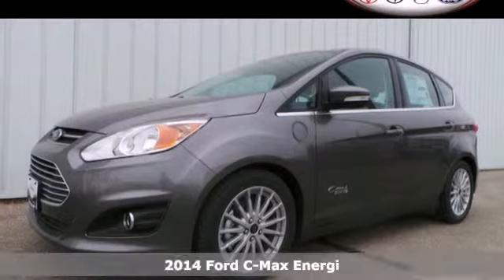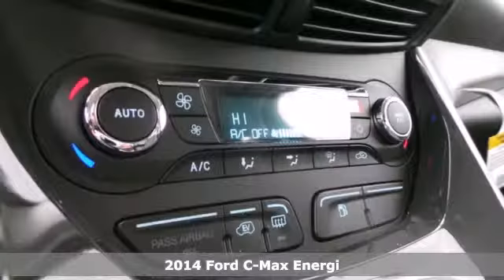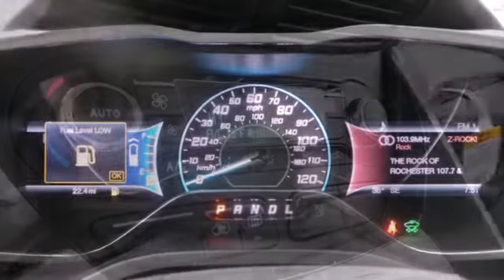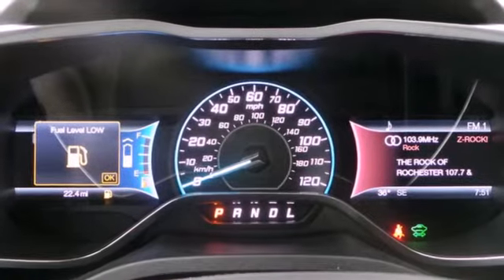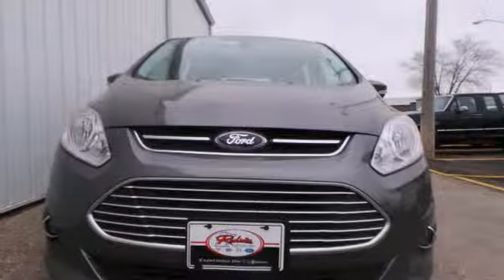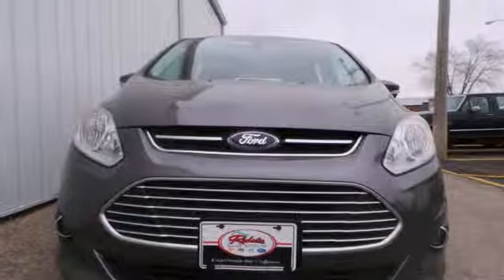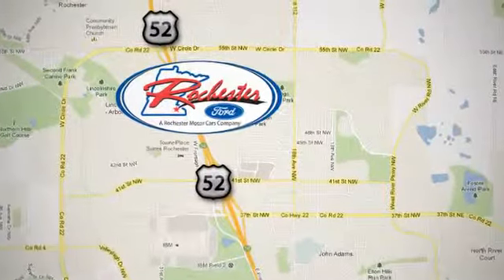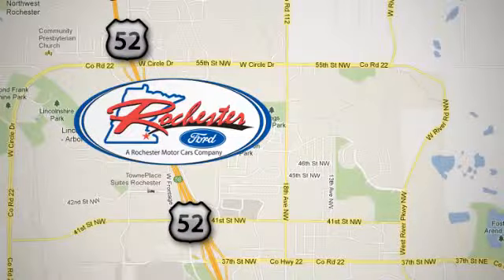2014 Ford C-Max Energi Rochester MN Winona, MN #147014 SOLD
Year: 2014
Make: Ford
Model: C-Max Energi
Trim: SEL
Engine: 2.0L I4 Atkinson-Cycle Hybrid
Transmission: CVT
Color: Gray
Stock #: 147014

Address:
4900 Hwy 52 North